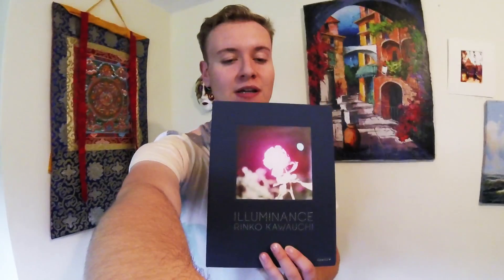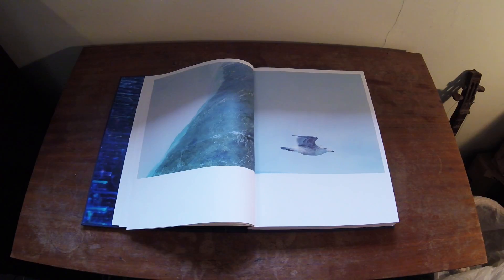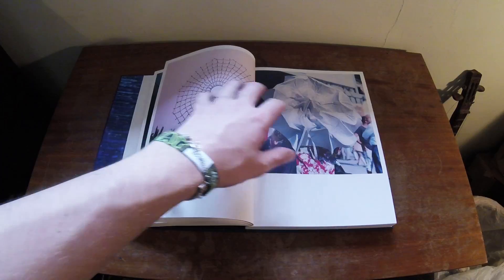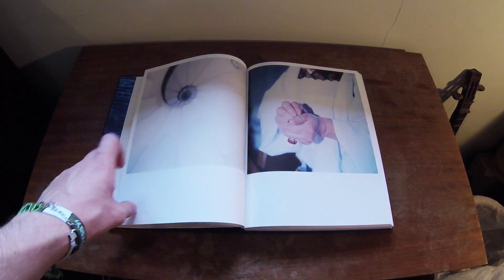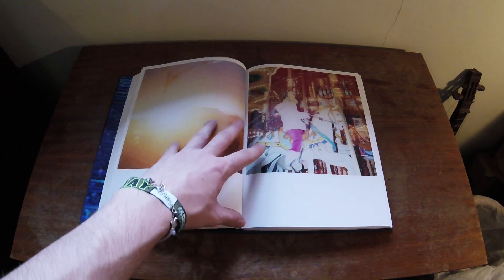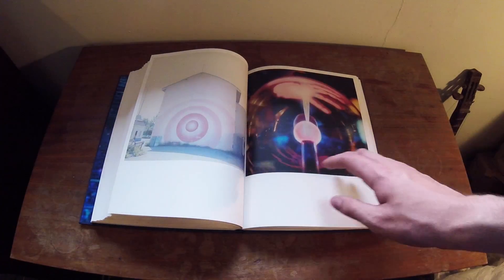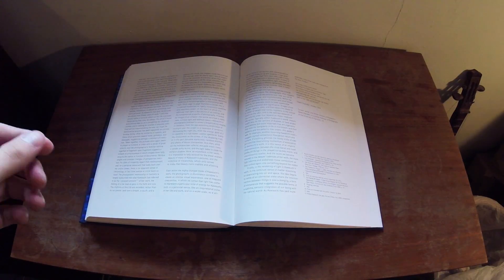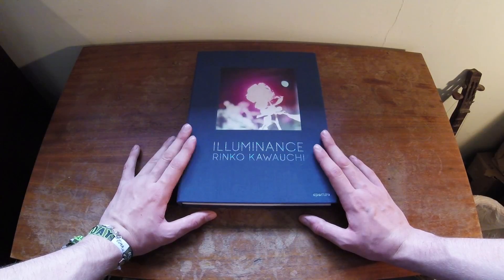Illuminance Rinko Kawauchi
In this Video I talk about the Japanese photographer Rinko Kawauchi and her 12th book Illuminance. I dissect her work and talk about her narrative within the photobook.